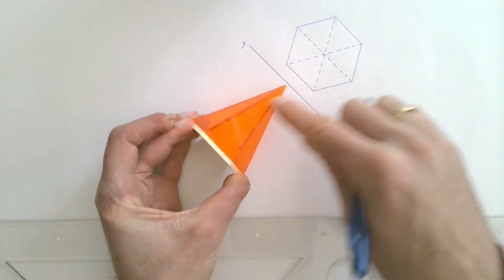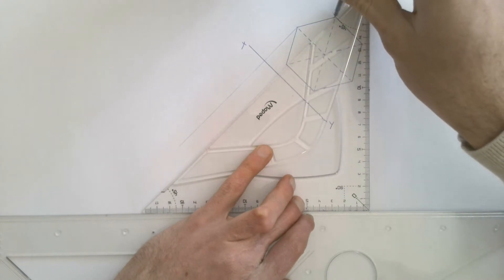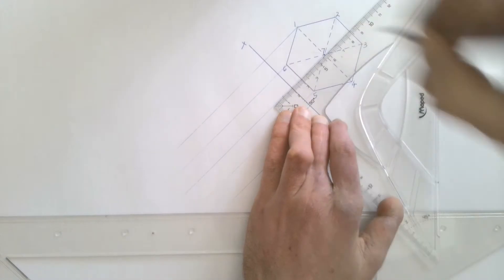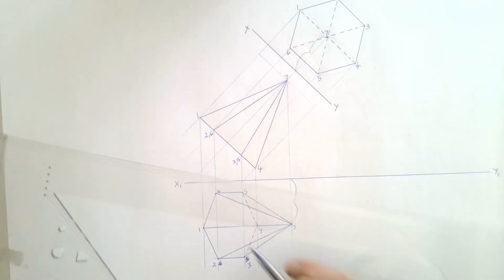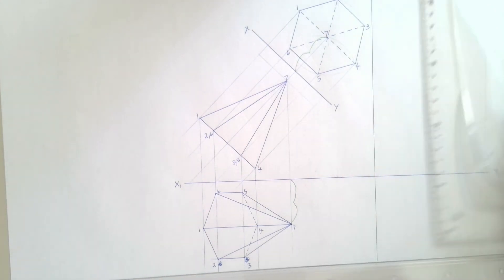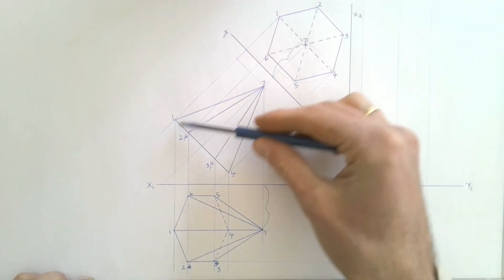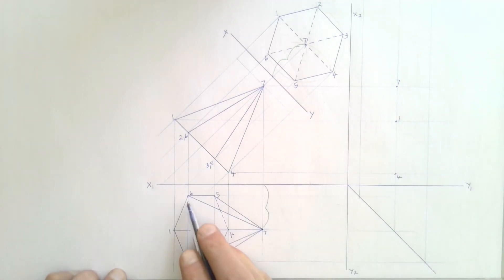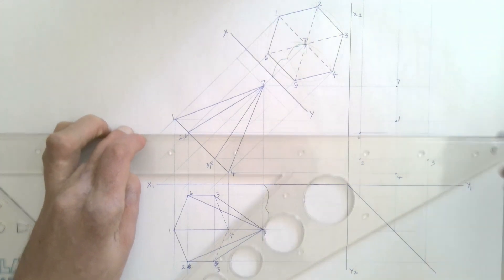How to draw an Inclined Pyramid in first angle orthographic projection